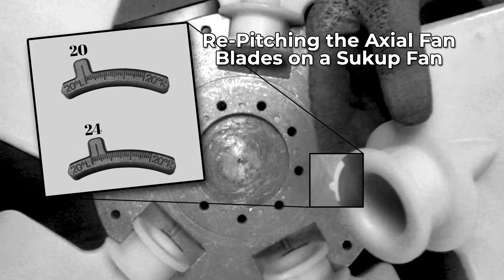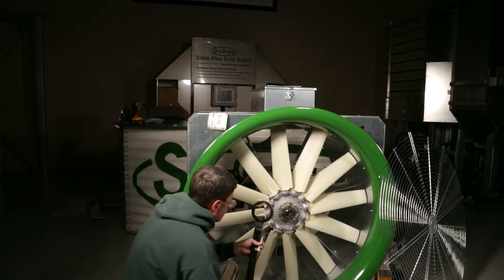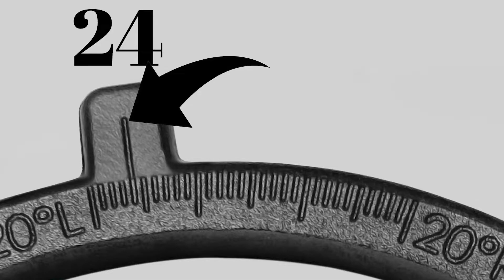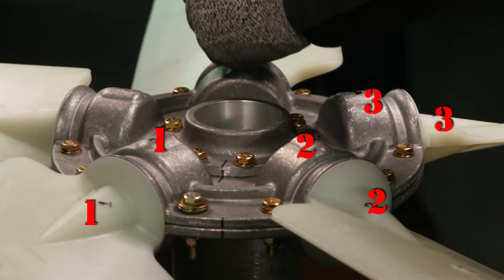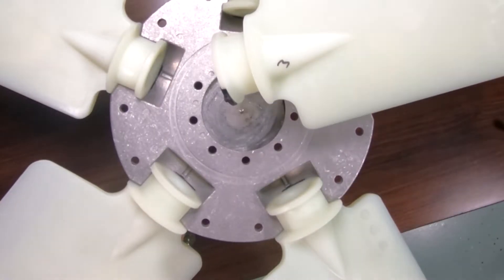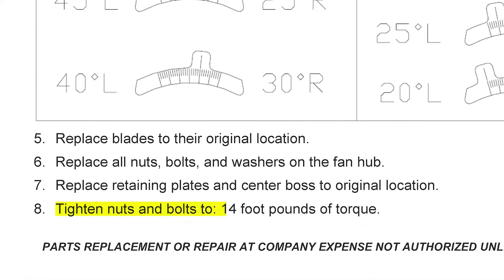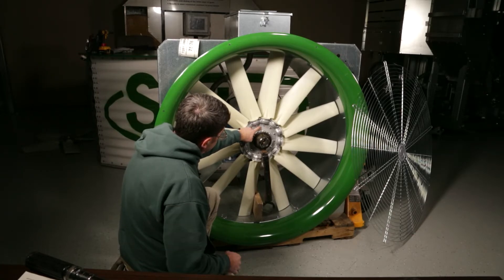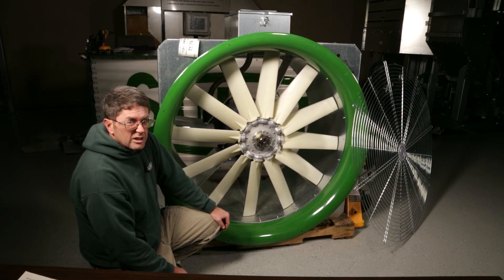Service Video - Fan Blade De-pitch Procedure for 15 HP 44" Fan_V2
This video is new as of 4-13-21 and shows the procedure for how to remove the fan blade from the motor, and step by step instructions for disassembling the fan blade and changing the pitch inserts that will change the pitch of the blades.